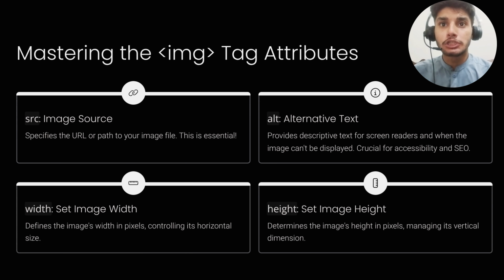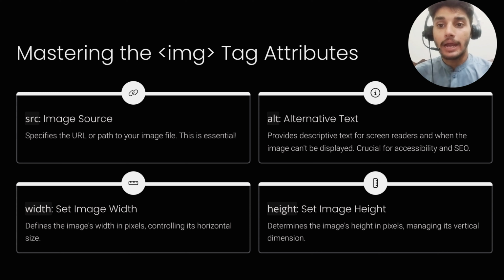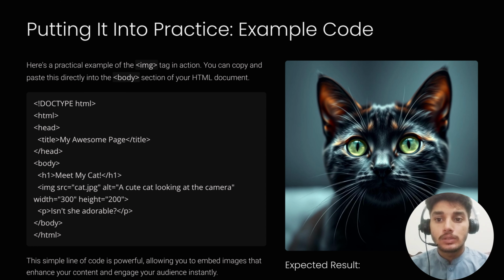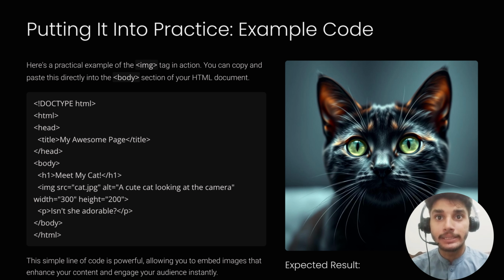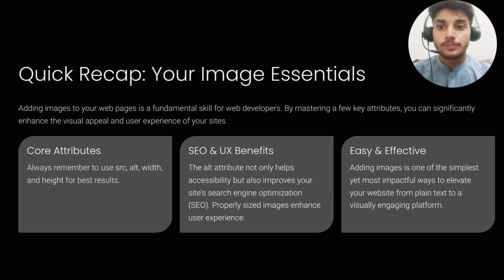HTML Image Tag Tutorial | Day 6 of 60 Days Web Development Challenge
Welcome to Day 6 of our 60 Days Web Development Challenge! 🚀
Today, we’ll learn about the HTML Image Tag, which lets you add images to your webpage.

You’ll discover:
    How to use the img tag
    Adding the src and alt attributes
    Setting width and height
    Best practices for responsive images

By the end, you’ll be able to make your website more visual and engaging using images. 🖼️

web developer, html tutorial for beginners, web development course, backend developer, web development projects, react projects, react native projects, udemy courses